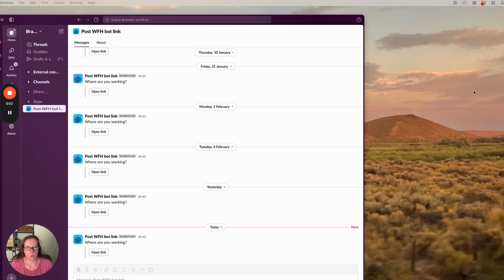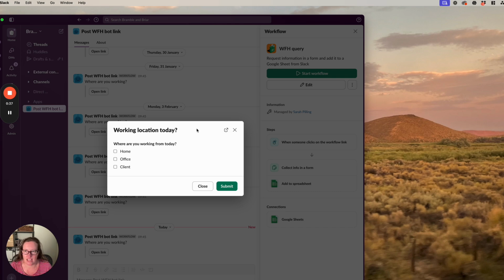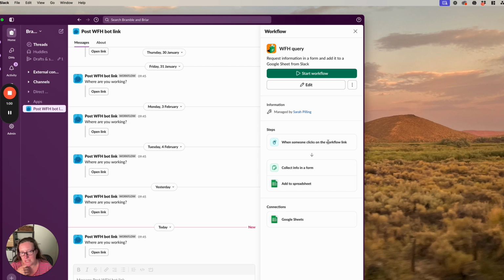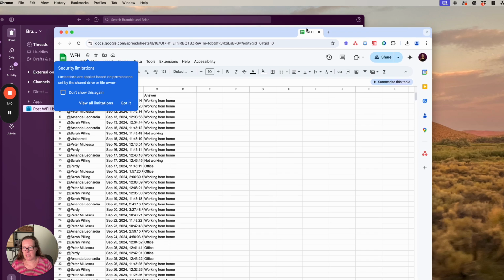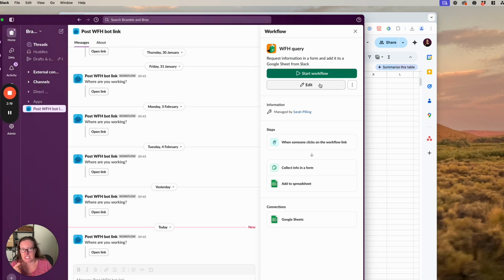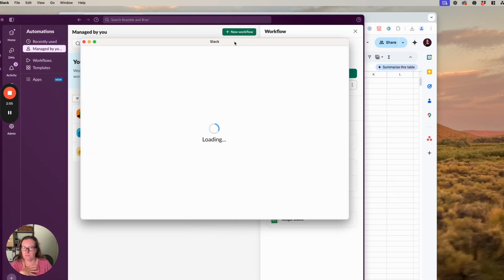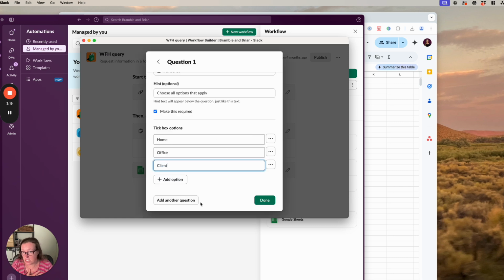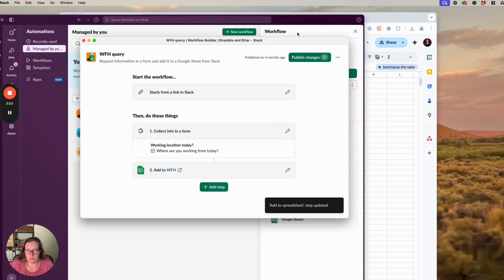Streamlining Work From Home deductions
In this video,  Sarah Pilling from Bramble and Briar shares how our team manages work from home days using a simple Slack bot that prompts us daily to record our location. This process not only helps us keep track of where we are working but also feeds into a spreadsheet for easy access at year-end. I explain the workflow setup and how it integrates with Google Sheets to ensure accurate records. If you find this approach helpful, please let me know if you’d like more details or further assistance!